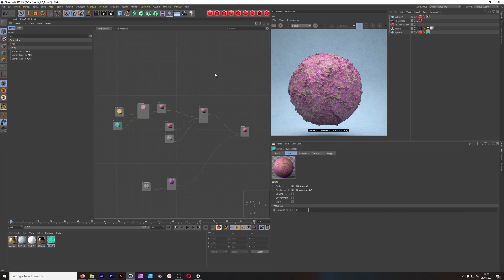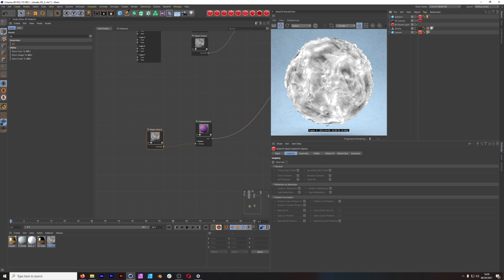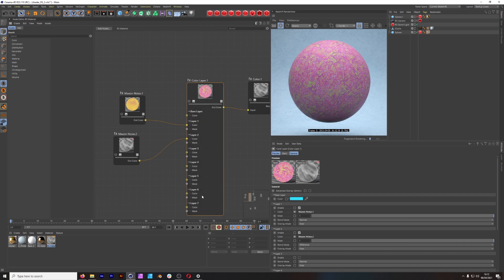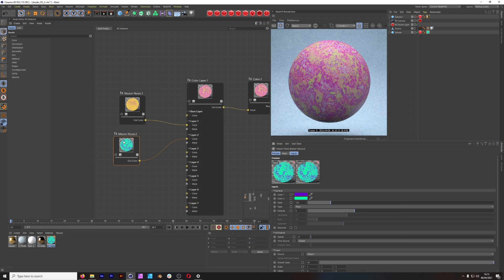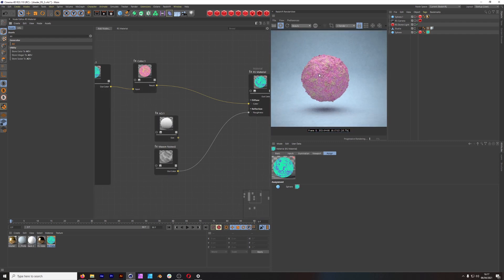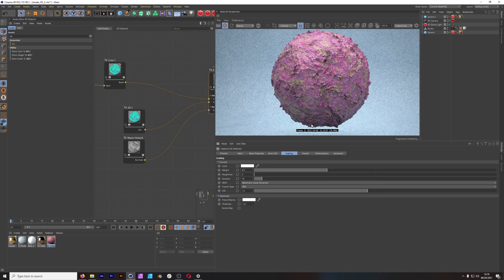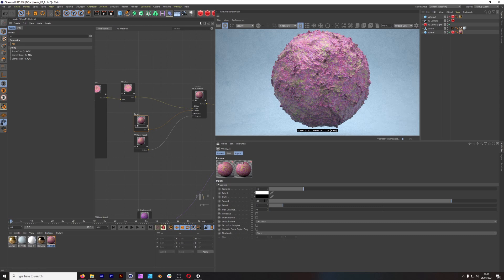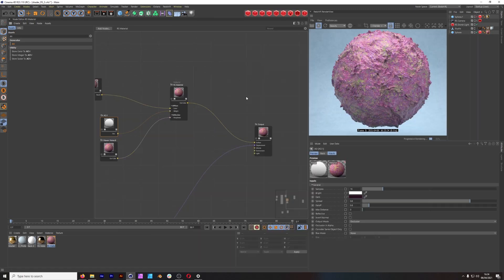Make this exotic material in Redshift and Cinema 4D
This tutorial gives a technical breakdown of an experimental material I created a few months ago. We use the Maxon node editor to bring together some key nodes. The Maxon noise node plays a key role in building out the material. The tutorial offers good insight into making materials for people starting out with redshift.

How to enable the Maxon Node Editor with Redshift

🧰Tools🧰
Cinema 4D
After Effects
Affinity Photo
Affinity Designer
Photoshop
Illustrator
Premier
X-Particles
OBS-Studio
Octane
Redshift
Davinci Resolve

🎥Film Gear🎥
Lumix S5